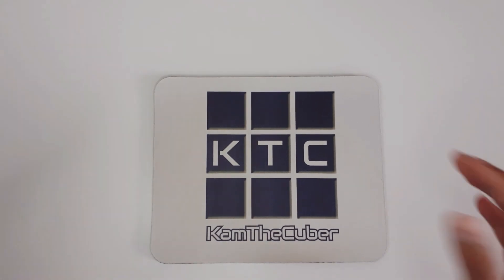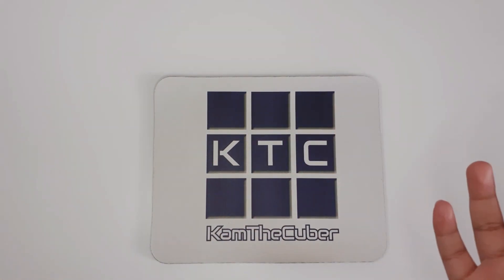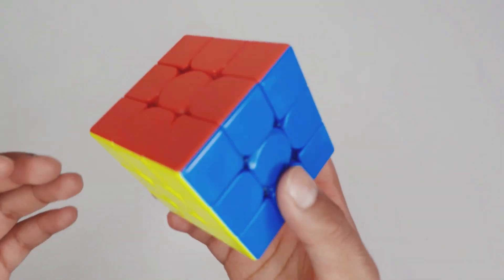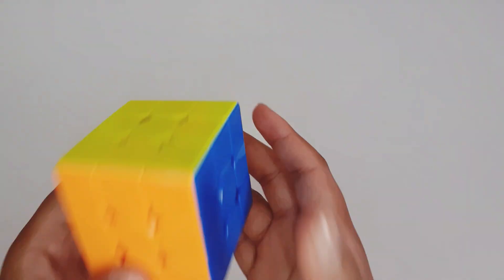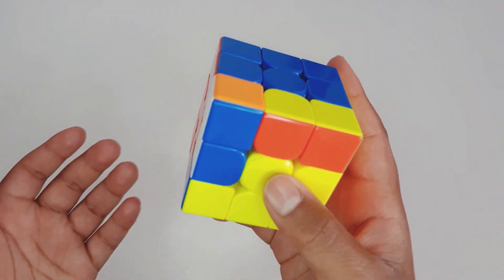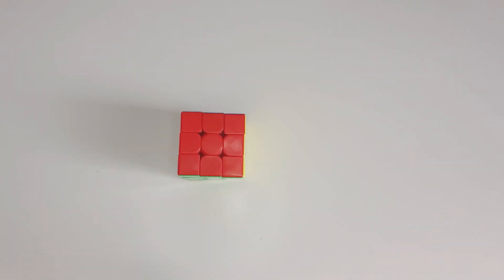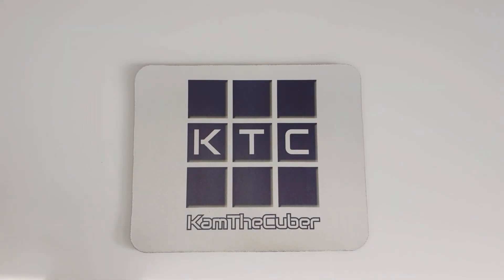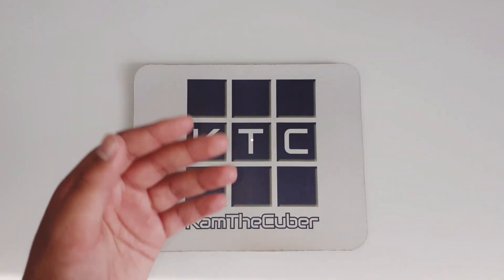Colour Neutral Tips & Tricks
Musician: Jeff Kaale

Musician: Rook1e